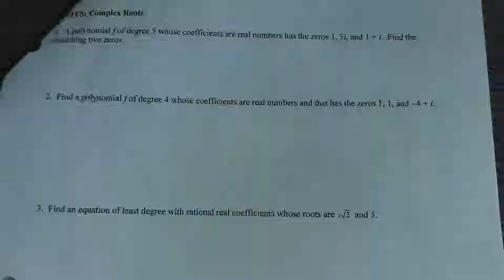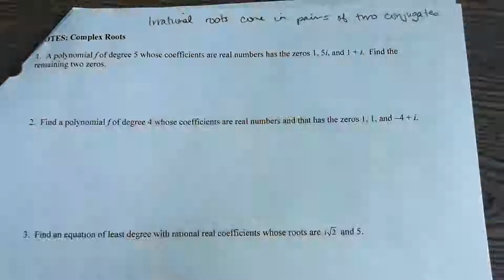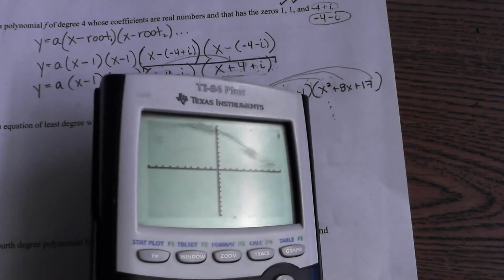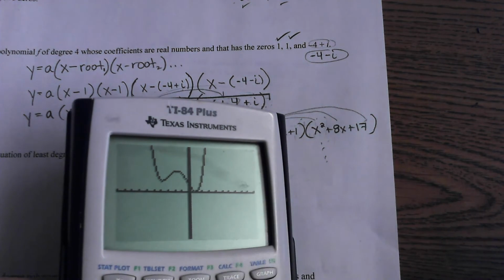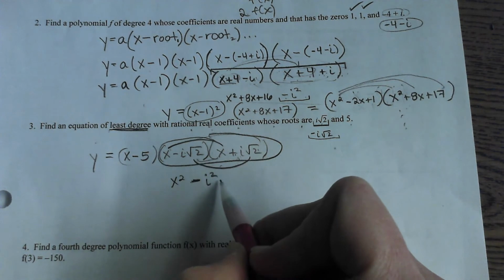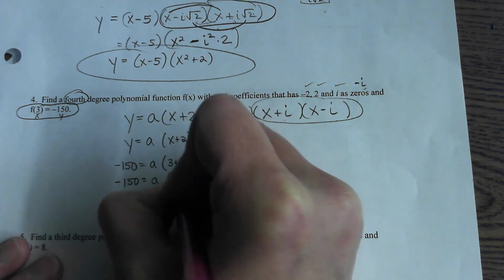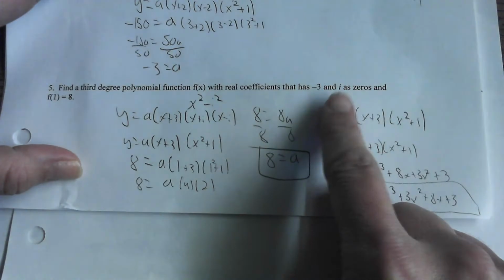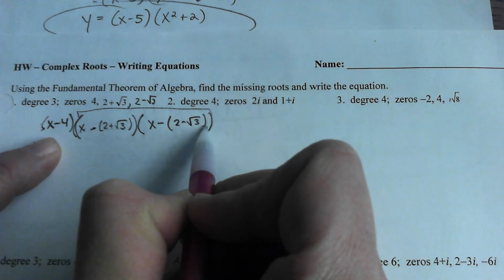11/15 Sr PreCalc - Imaginary Root Polynomials